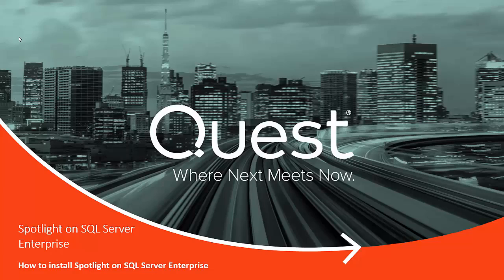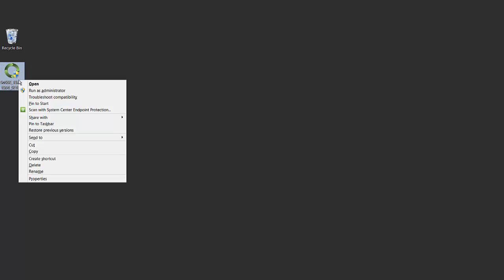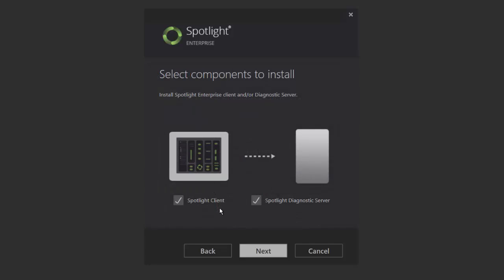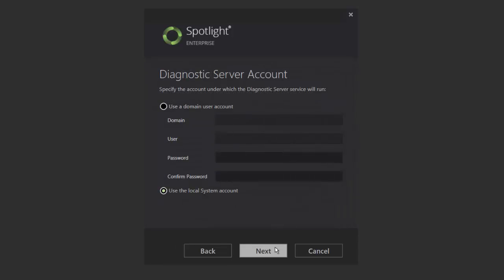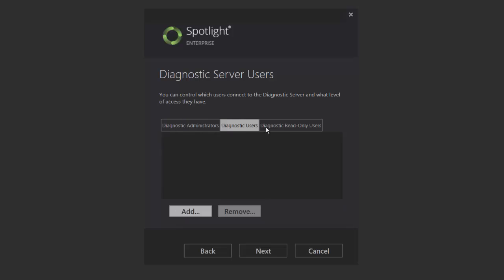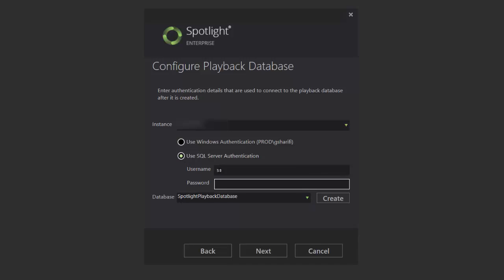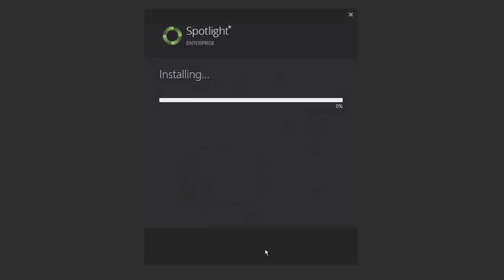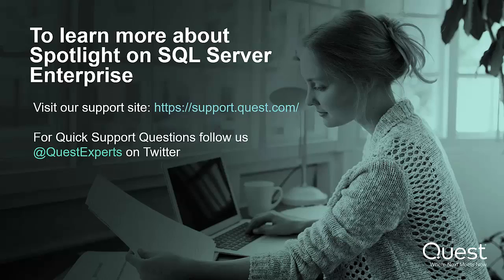How to install Spotlight on SQL Server Enterprise